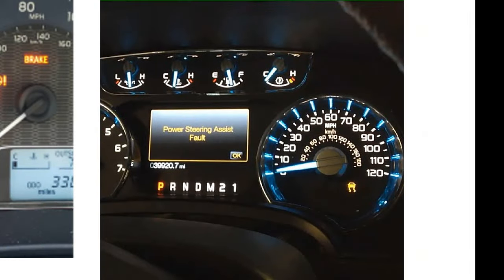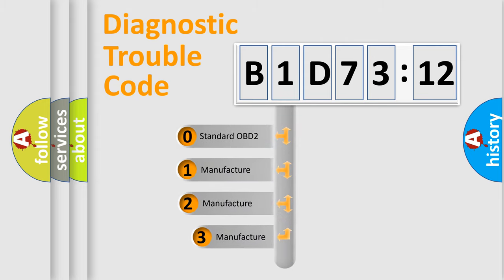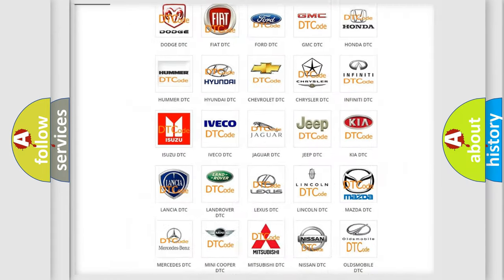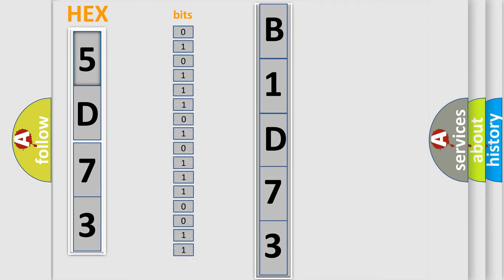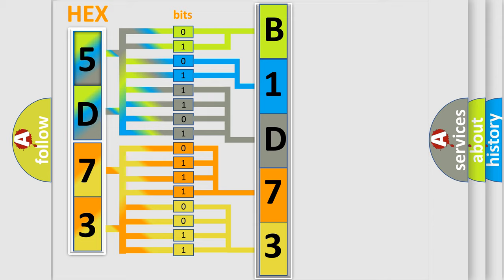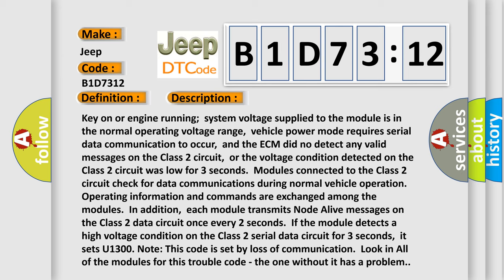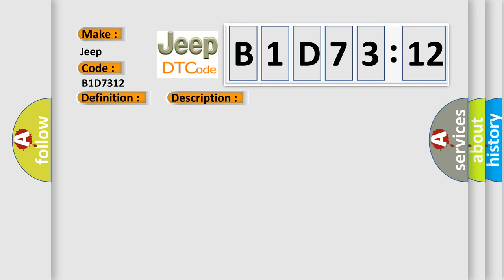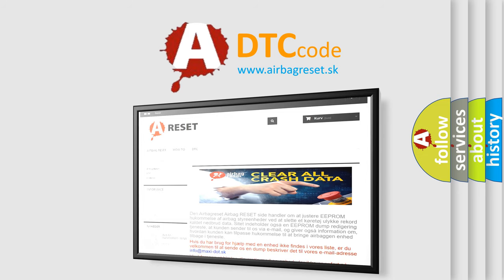DTC Jeep B1D73-12 Short Explanation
Contents:
0:21 Basic DTC analysis according to OBD2 protocol standard.
1:48 Insight into programming
2:58 A diagnostically understandable description of the Diagnostic Trouble Code
3:05 Basic error definition

Make
Jeep
Code
B1D73 12
Definition
Class 2 Circuit Short to Battery
Description